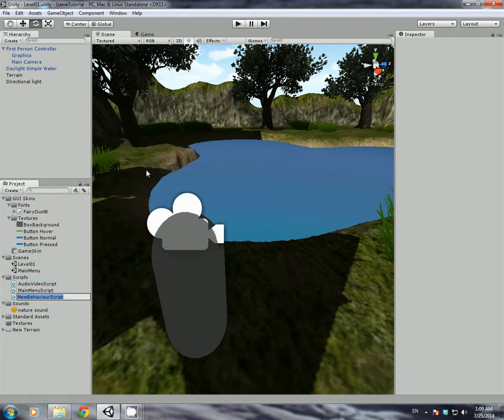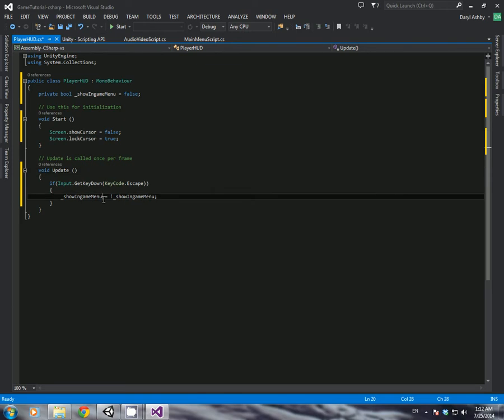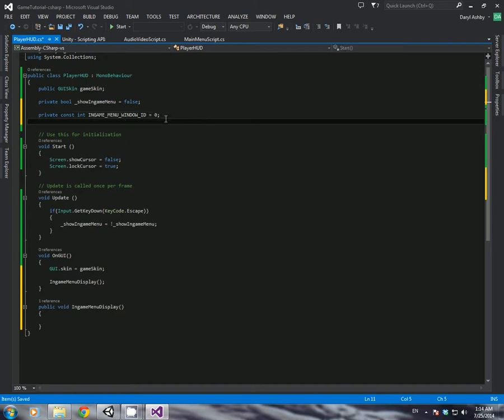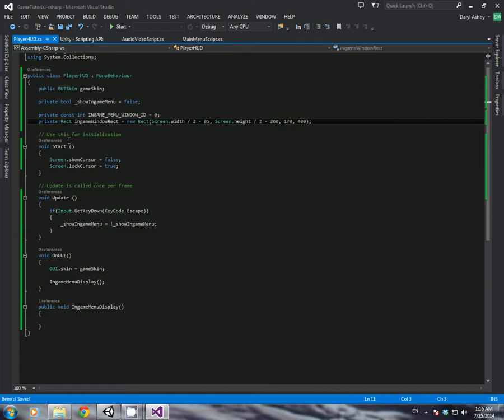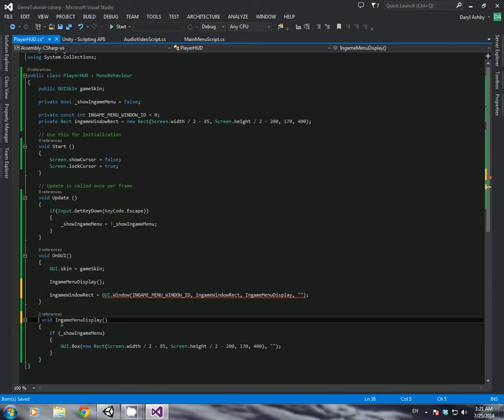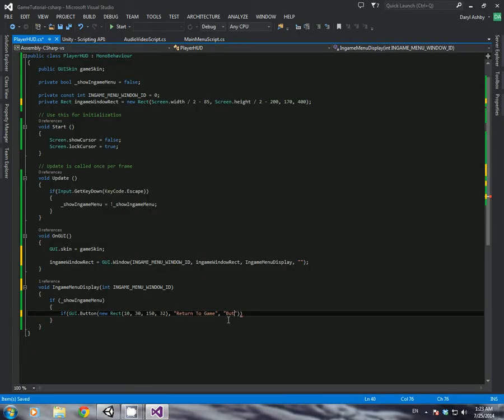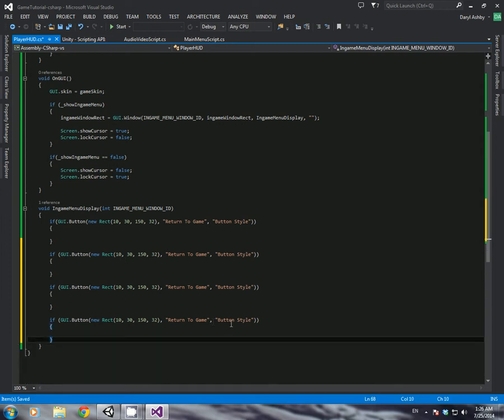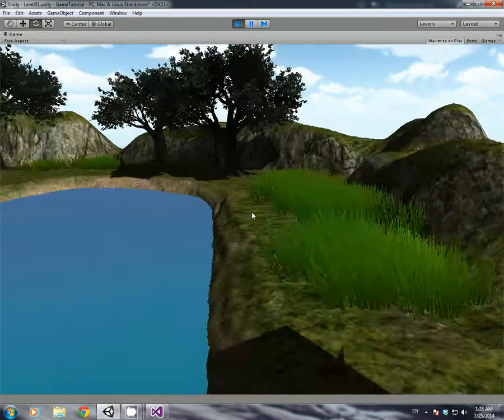Unity3D Tutorial: - Game Tutorial In C# Part 10: Creating In-game Menu Layout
Hello Everyone!

Welcome back for Part 10, In this part we get started on our In-game Menu when the player presses the Escape key, we will also lock and unlock the cursor as well as showing and hiding it accordingly.